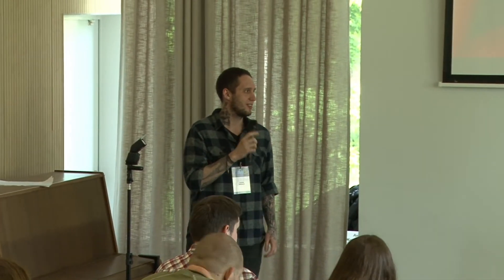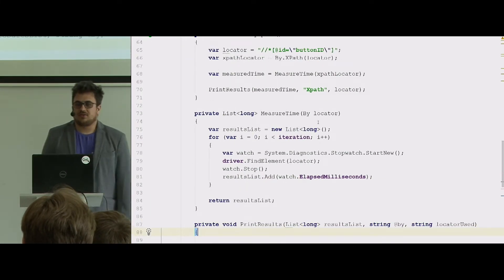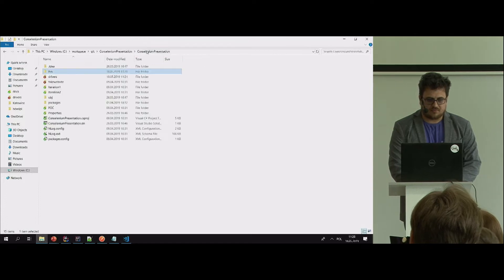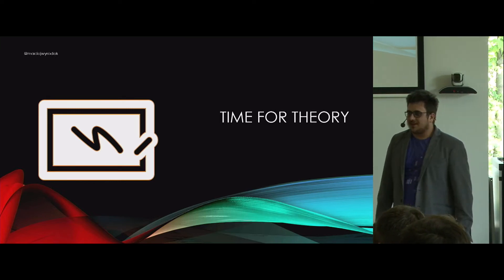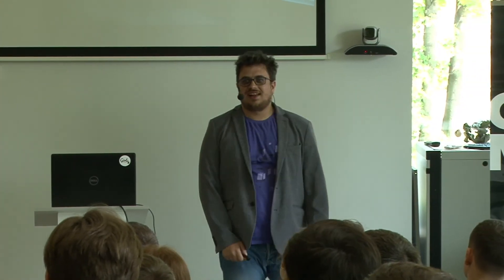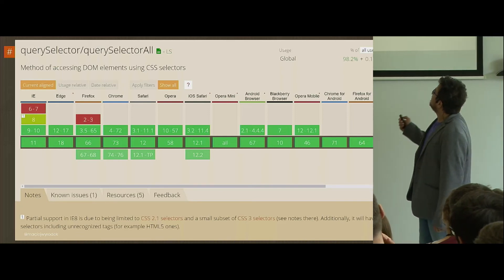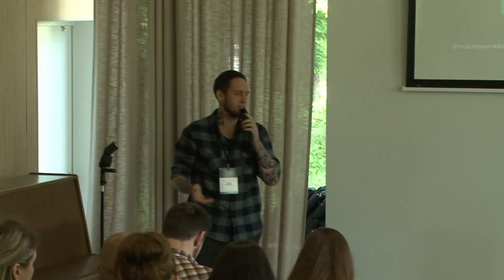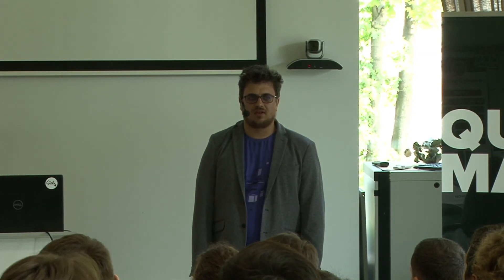Maciej Wyrodek - How Selenium finds Elements?